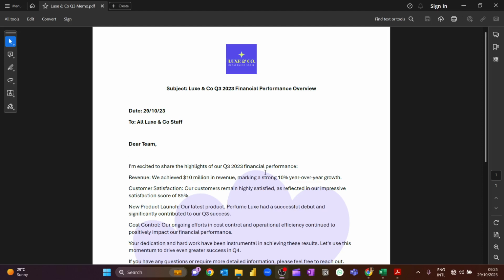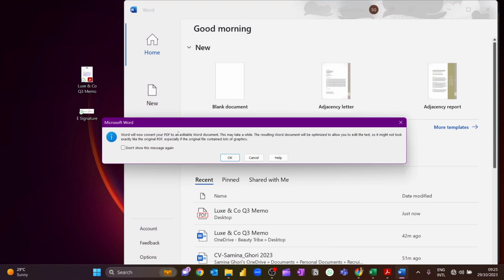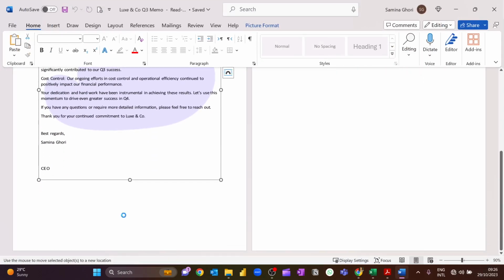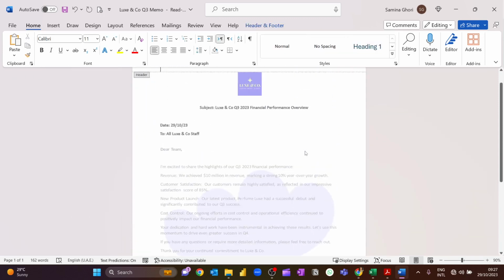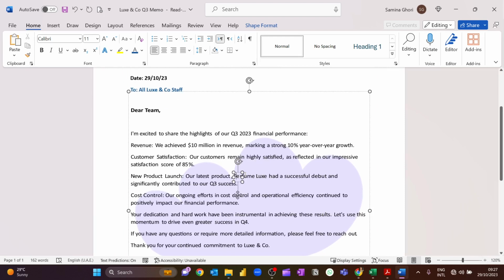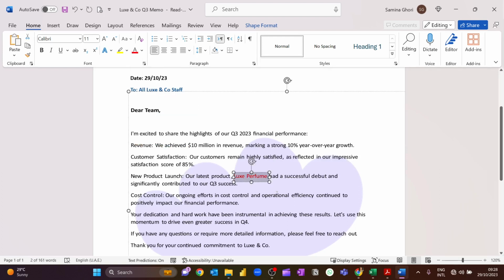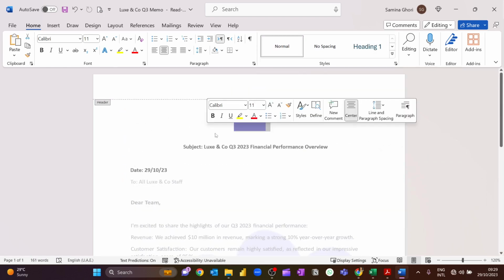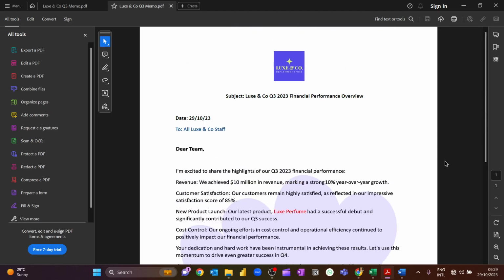How To Convert Pdf Files Into Editable Word Documents for FREE In Under 5 Minutes!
In this tutorial, I'll guide you through the fastest and most efficient and quick method to convert your PDF files into Word documents. Whether you're dealing with research papers, reports, or any other PDF content, we've got you covered.

📌 Key points covered in this video:
- Introduction to the PDF to Word conversion process
- Step-by-step demonstration of the quickest conversion method
- Tips and tricks to ensure accurate text and formatting extraction
- Adding an ESignature

By the end of this tutorial, you'll have the skills and tools to effortlessly convert PDF files into Word documents, saving you time and effort. 📄🖋️

**LET’S CONNECT**